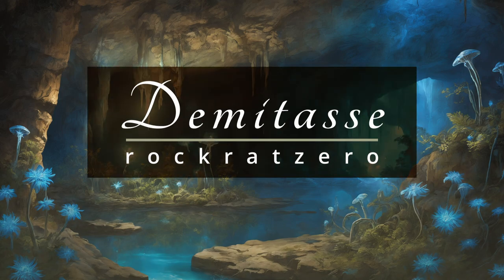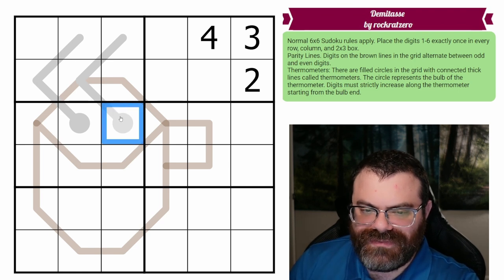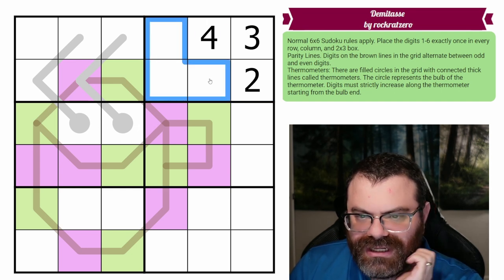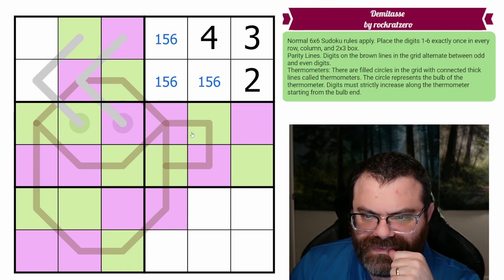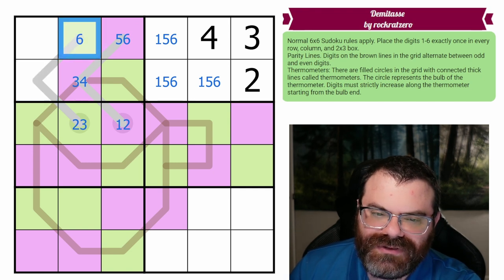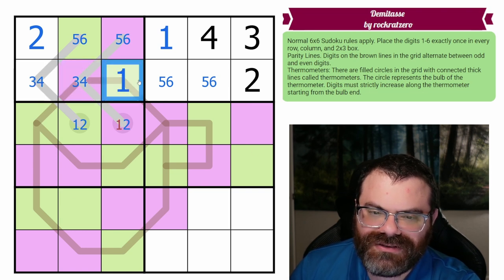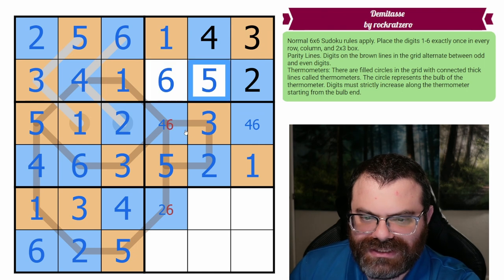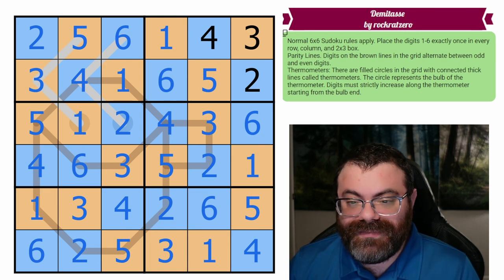Sudoku Adventure #216 - "Demitasse" by rockratzero